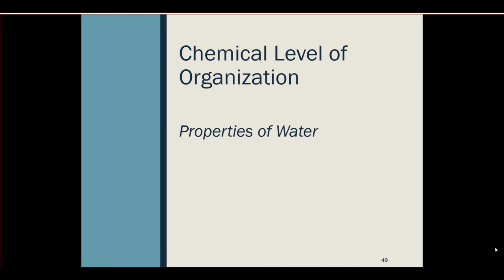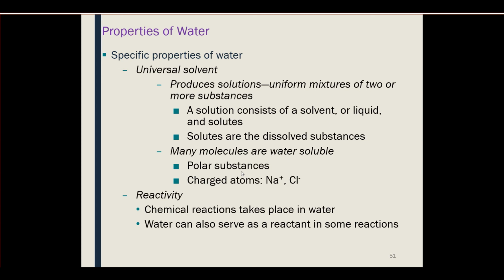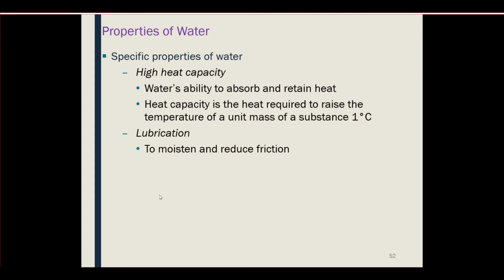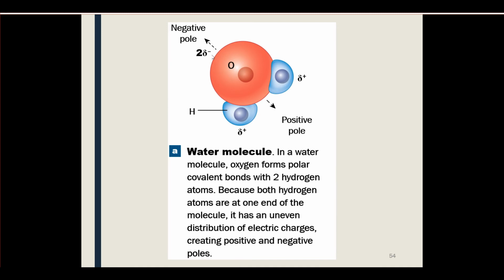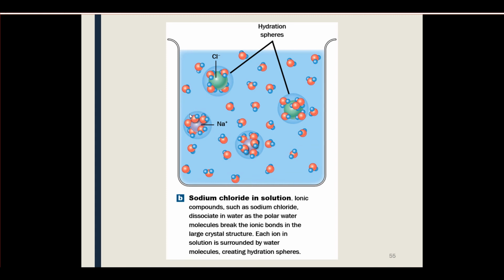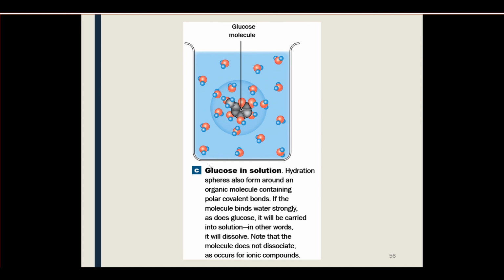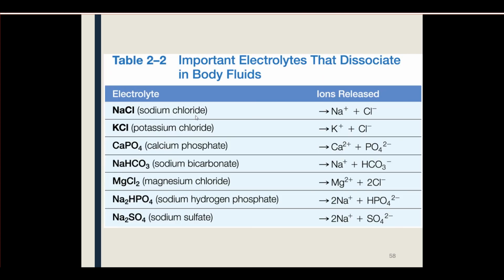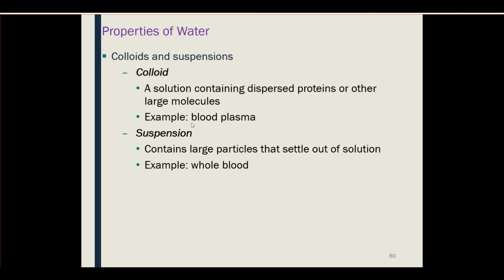7 Properties of Water